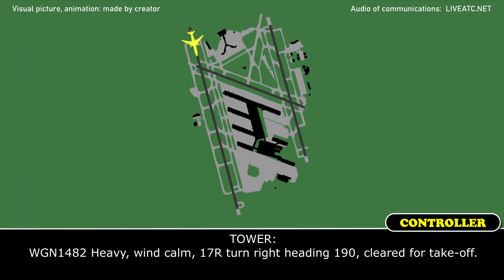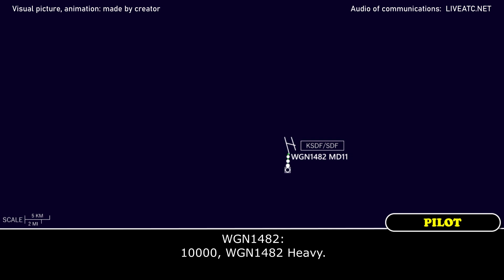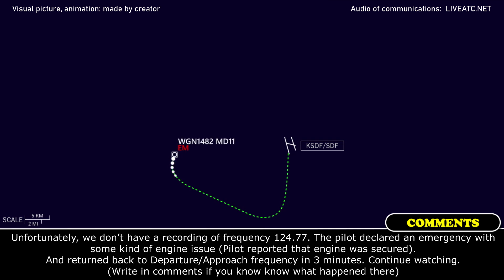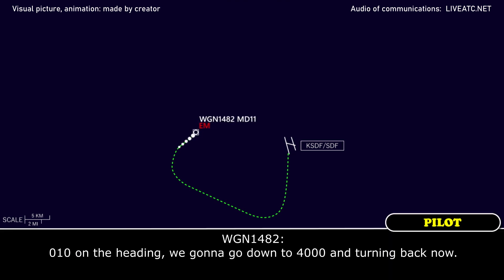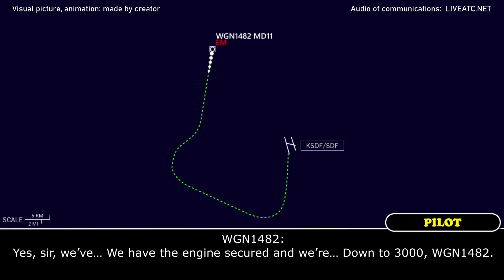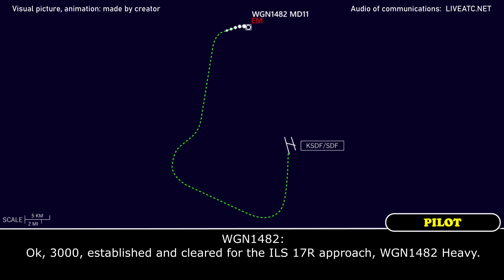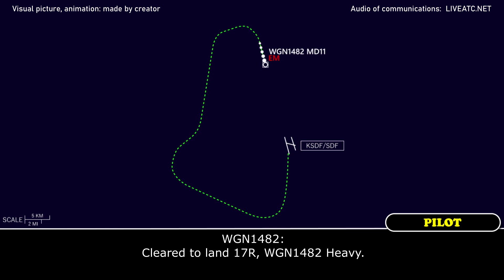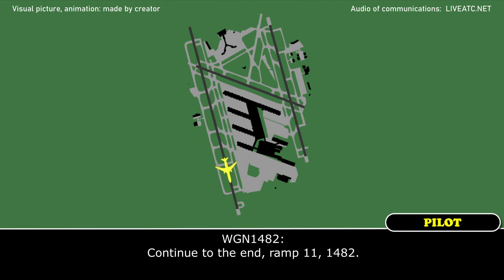ENGINE ISSUE, Emergency return | Western Global MD-11 | Louisville Muhammad Ali airport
THIS VIDEO IS A RECONSTRUCTION OF THE FOLLOWING SITUATION IN FLIGHT:

10-DEC-2020. A Western Global McDonnell Douglas MD-11 (MD11), performing flight WGN1482 / KD1482 from Louisville Muhammad Ali international airport, KY (USA) to Detroit Metro Wayne Co international airport, MI (USA), after departure, about at 10000 feet, declared and emergency and requested return back with an engine issue.

TOWER: WGN1482 Heavy, wind calm, 17R turn right heading 190, cleared for take-off.
WGN1482: Join the heading now 190, cleared for take-off RW 17R, WGN1482 Heavy.
TOWER: WGN1482 Heavy, heading 190, contact Departure.
WGN1482: On 190 heading we’ll call Departure, WGN1482 Heavy, see you.
WGN1482: Departure, WGN1482 Heavy, is with you. We’re on heading 190, we’re passing 3300 for 5000.
DEPARTURE: WGN1482, Louisville Departure, radar contact, climb and maintain 10000.
WGN1482: 10000, WGN1482 Heavy.
DEPARTURE: WGN1482, turn right heading 300.
WGN1482: Right turn 300, WGN1482 Heavy.
DEPARTURE: WGN1482 Heavy, turn right to a heading 040, center climb vectoring, contact Indy Center 124.77.
WGN1482: 124.77, good day, WGN…
COMMENTS: Unfortunately, we don’t have a recording of frequency 124.77. The pilot declared an emergency with some kind of engine issue (Pilot reported that engine was secured). And returned back to Departure/Approach frequency in 3 minutes. Continue watching. (Write in comments if you know any information about this flight or you know what happened there)
WGN1482: Louisville Approach, WGN1482, emergency aircraft is with you. We’re on 10000 feet, requesting vectors ILS 17R.
APPROACH: WGN1482 Heavy, Louisville Approach, expect RW 17R and descend and maintain 4000. Expect the ILS 17R.
WGN1482: Down to 4000 now, 17R, WGN1482.
APPROACH: WGN1482 Heavy, and fly heading 010 for now.
WGN1482: 010 on the heading, WGN1482.
WGN1482: 010 on the heading, go down to 4000 and turning back now.
APPROACH: WGN1482, roger and… Are you ready to go in right now or do you need time in the area to run checklist or any?
WGN1482: Let, let me run a checklist and I’ll be right back with you.
APPROACH: Roger.
WGN1482: Approach, WGN1482, emergency aircraft, we’re ready for the approach.
APPROACH: WGN1482 Heavy, roger, maintain 3000 and issue you don’t want the equipment to roll.
WGN1482: Yes, sir, we’ve… We have the engine secured and we’re… Down to 3000, WGN1482.
APPROACH: WGN1482 Heavy, roger, turn right heading 080.
WGN1482: Right turn 080, WGN1482.
APPROACH: WGN1482 Heavy, turn right heading 150, join the 17R localizer.
WGN1482: 150 to join, WGN1482 Heavy.
APPROACH: WGN1482 Heavy, you’re in a mile from SPYRS, maintain 3000 till established on localizer, cleared ILS RW 17R approach.
WGN1482: Ok, 3000, established and cleared for the ILS 17R approach, WGN1482 Heavy.
APPROACH: WGN1482 Heavy, contact Tower 124.2, good day.
WGN1482: Tower on 24.2, WGN1482, thank you for the help.

HOW I DO VIDEOS:
1) I monitor media, airspace, looking for any non-standard, emergency and interesting situation.
2) I find communications of ATC unit for the period of time I need.
3) I take only phrases between air traffic controller and selected flight.
4) I find a flight path of selected aircraft.
5) I make an animation (early couple of videos don’t have animation) of flight path and aircraft, where the aircraft goes on his route.
6) When I edit video I put phrases of communications to specific points in video (in tandem with animation).
7) Together with my comments (voice and text) I edit and make a reconstruction of emergency, non-standard and interesting situation in flight.